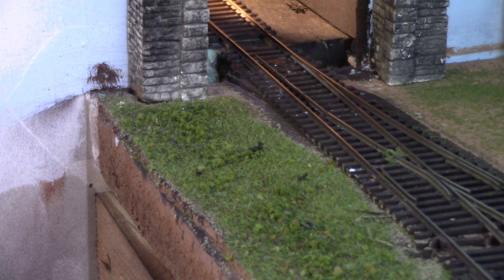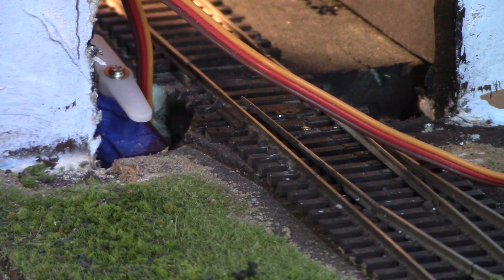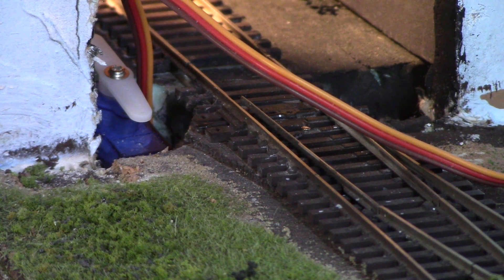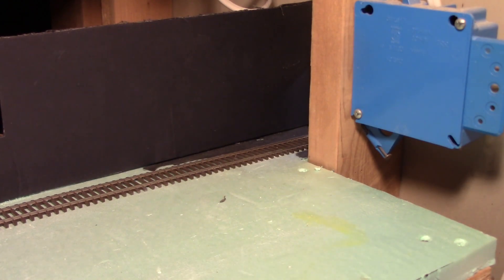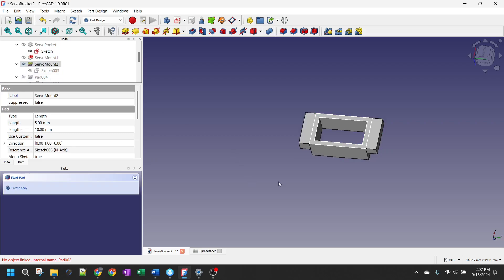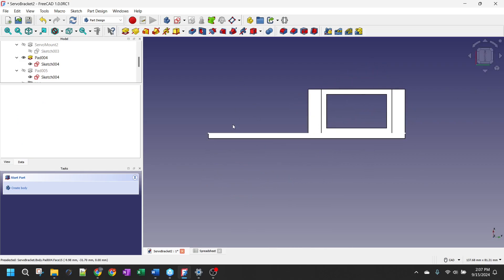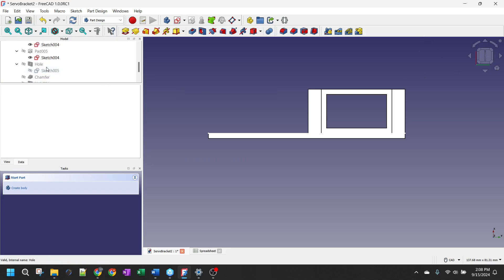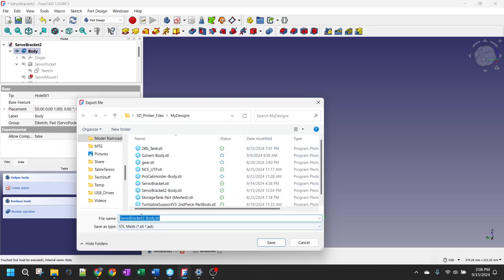Using a Servo, an Arduino, and a 3D printer to remotely control a turnout on the Ma & Pa - Part 1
Follow along in this two, or three, part series to see how I solve the problem of installing remote control for a turnout in a bad location.